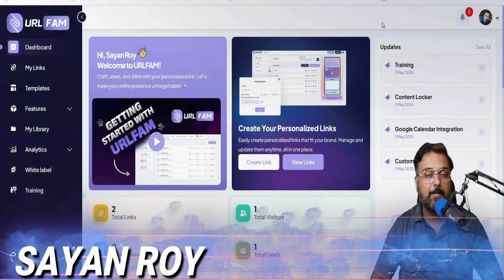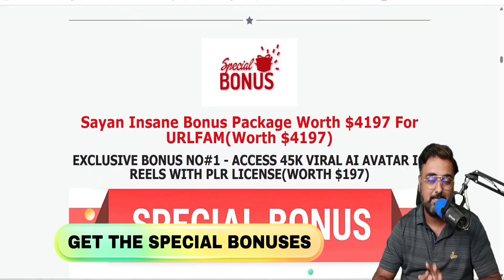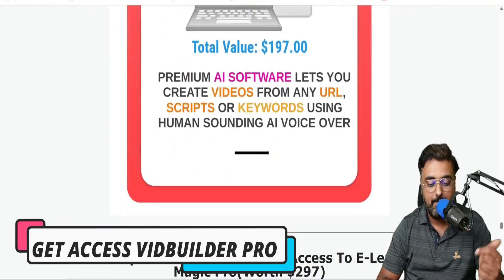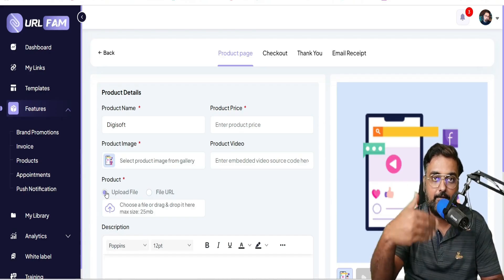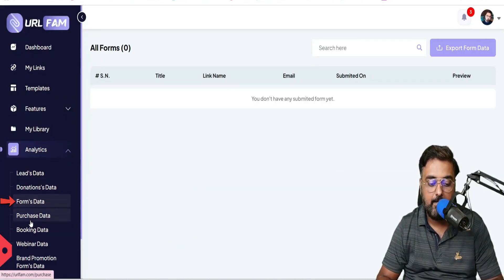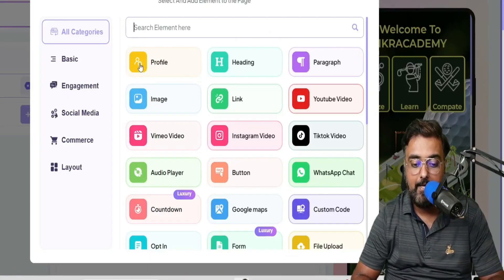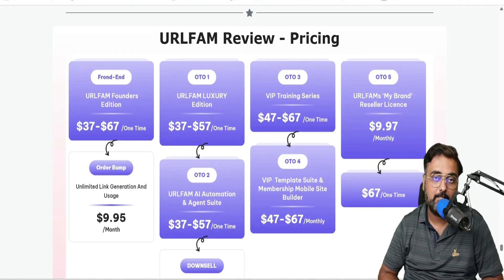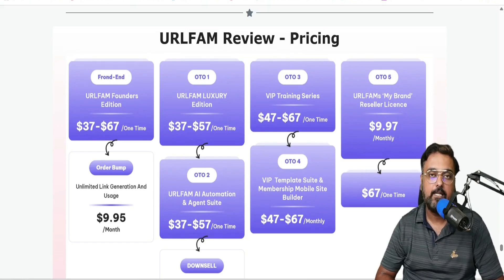URLFAM Review | Link In Bio Page Builder + Mobile Funnel Builder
✅ URLFAM Review: Best Mobile Link-In-Bio & Funnel Builder? (Lifetime Deal)

Looking for a powerful Link-In-Bio Tool that does WAY more than just adding links? 🤯
Meet URLFAM — a mobile-first funnel builder with checkout pages, lead capture, memberships, analytics & more… all inside ONE link! 📱🔥

In this video, I review URLFAM in detail 👇
✅ Dashboard Walkthrough
✅ Real Page Building Demo
✅ Features + Use Cases
✅ Pricing + Lifetime Deal Breakdown
✅ My Honest Pros & Cons

🚀 What is URLFAM?

URLFAM is an All-In-One Mobile Conversion Suite that replaces:
➡️ Linktree
➡️ Clickfunnels
➡️ Kajabi
➡️ Calendly
➡️ Email Opt-In Tools
…and merges them into ONE branded mobile hub. 💥

🎯 URLFAM Key Features

🔹 Mobile Link-In-Bio Page Builder 📱✨
🔹 Membership & Online Course Builder 🎓
🔹 Checkout Pages + Payment Integrations 💳🔥
🔹 Opt-In & Lead Forms Built-In ✍️
🔹 Appointment Booking System 📅✅
🔹 Webinar Registration Funnels 🎥
🔹 Sell Digital Products Instantly 🛍️
🔹 Autoresponder Integrations 📩
🔹 Surveys + Content Locker Tools 🔐🔍
🔹 Analytics & Performance Dashboard 📊
🔹 Track Leads + Appointments 🔥
🔹 150+ Templates + Drag & Drop Editor 🧩🛠️

💡 Who Should Use URLFAM?

✅ Influencers & Creators
✅ Coaches & Consultants
✅ Agencies & Local Businesses
✅ Digital Product Sellers
✅ Course Creators & Educators

💸 Pricing & Lifetime Deal

🚨 Lifetime Access Available
🎯 One-Time Payment
🚀 Unlimited Funnels & Pages